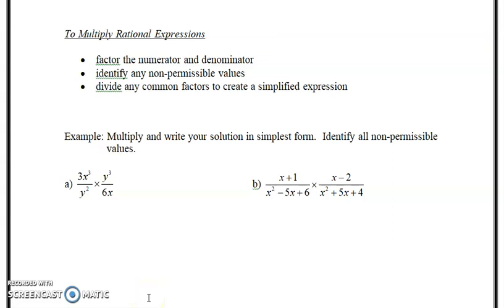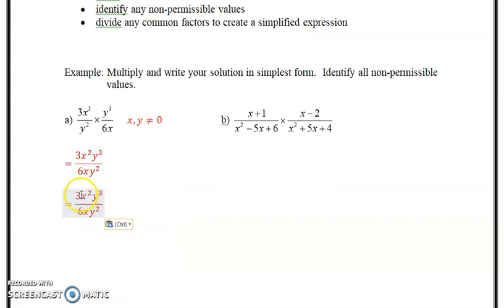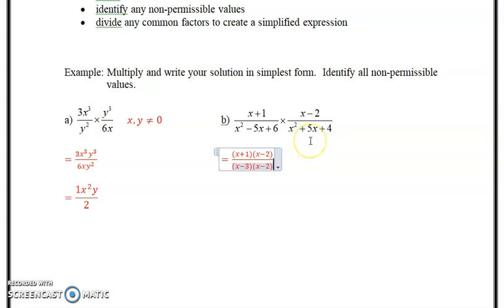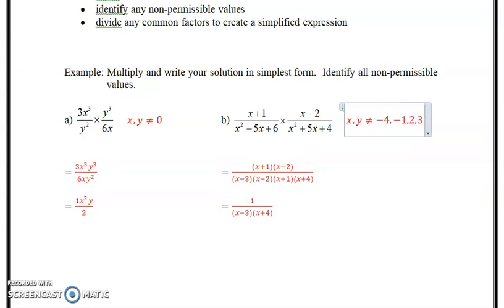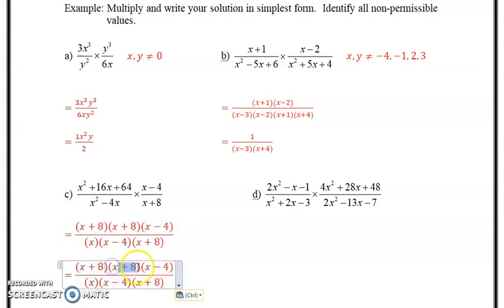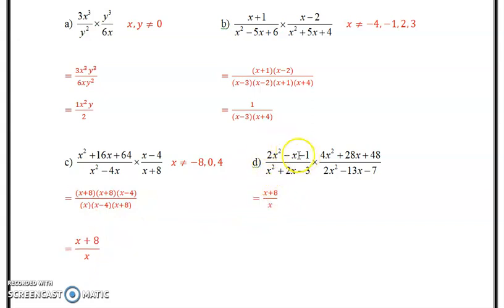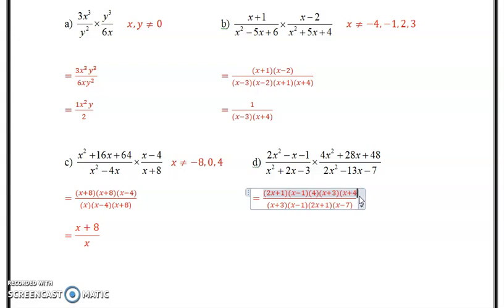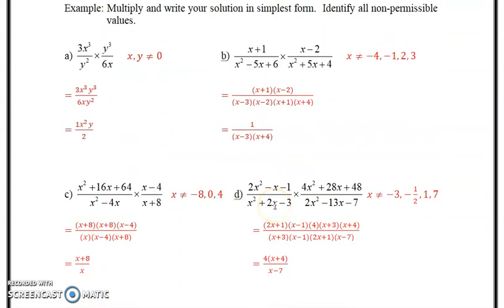6.2 part b